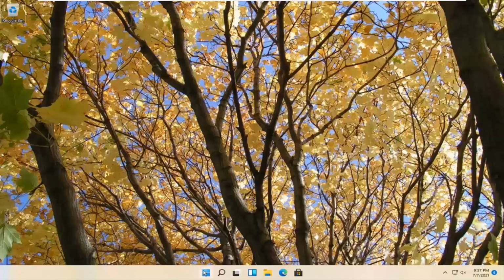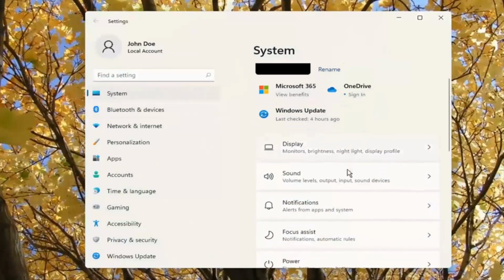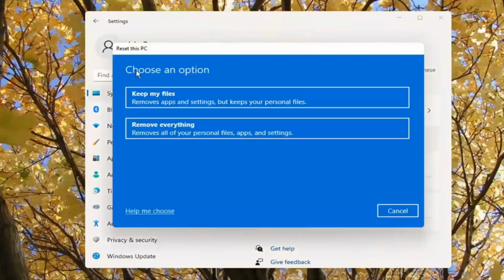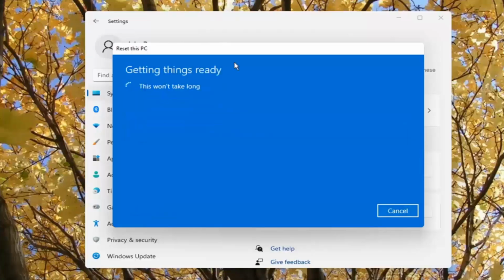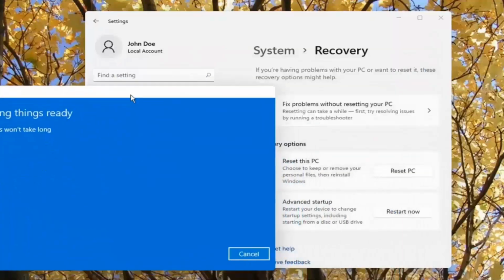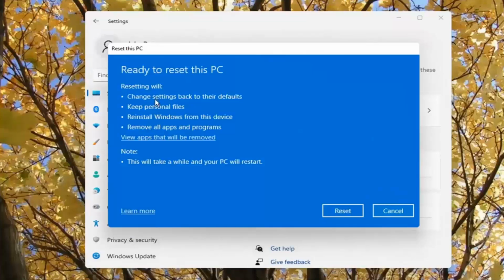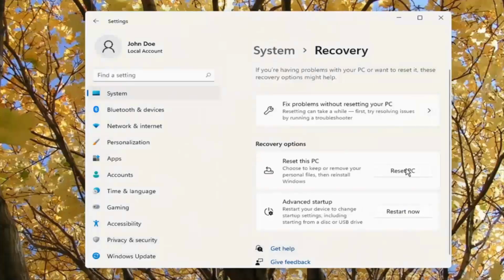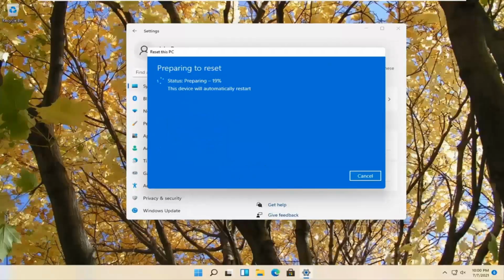How To Factory Reset Microsoft Surface Pro 9 [Walkthrough]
If you're searching for how to factory reset a Microsoft Surface Pro 9, this video provides a clear overview of the topic and why users may consider resetting their device. It covers common situations such as system issues, performance concerns, and general Windows tablet maintenance. The tutorial is designed for Microsoft Surface Pro 9 owners looking for reliable troubleshooting information. It focuses on the overall topic without explaining the repair process itself.

This Microsoft Surface Pro 9 walkthrough is intended for viewers researching factory reset information and Windows device support. It highlights the purpose of a factory reset and why it is commonly searched by users experiencing different device concerns. The video provides helpful context while keeping the focus on the overall topic rather than specific repair instructions. It serves as a useful resource for anyone looking to learn more about Microsoft Surface Pro 9 troubleshooting and device maintenance.